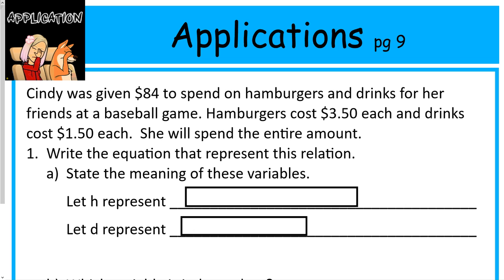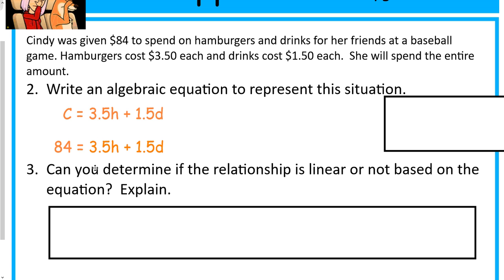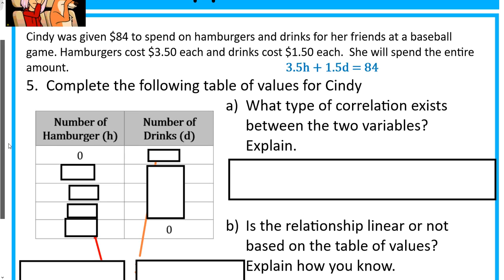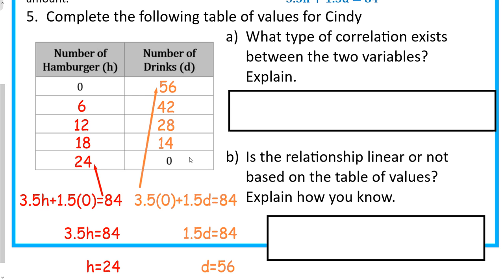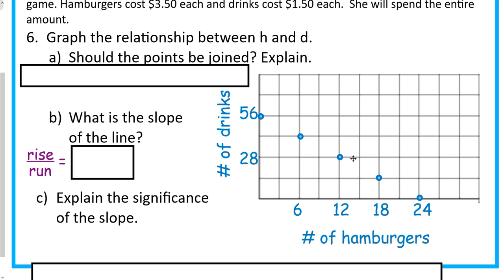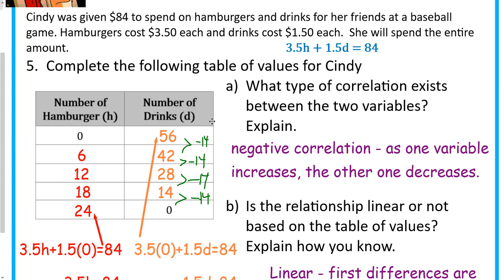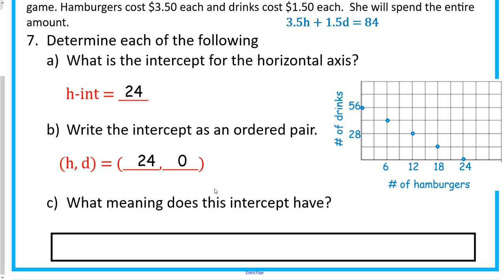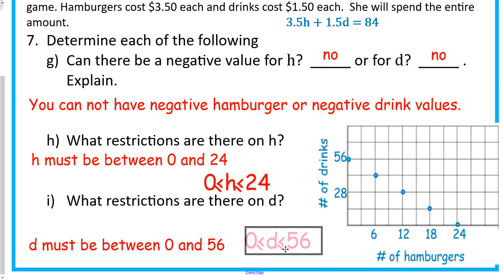Linear Relations Part 2 - Lesson 4 - Applications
In this video I go through a word problem setting up an equation, create a table of values, graph it, and answer various questions around the scenario.
Cindy was given $84 to spend on hamburgers and drinks for her friends at a baseball game. Hamburgers cost $3.50 each and drinks cost $1.50 each.